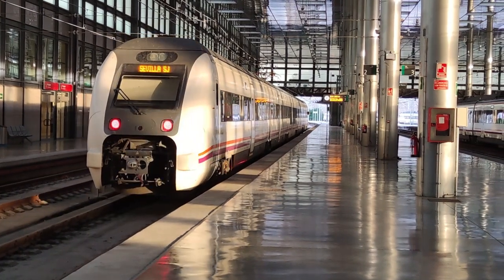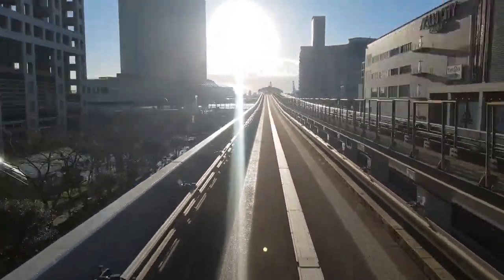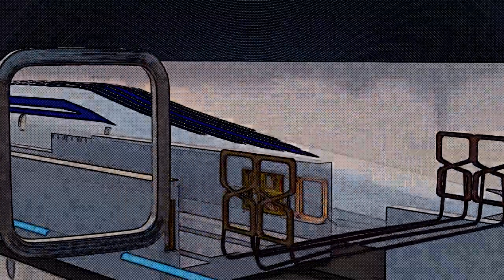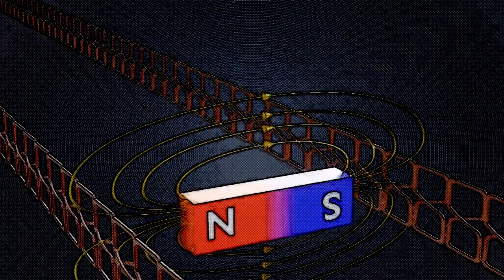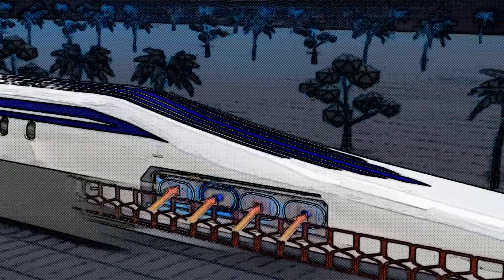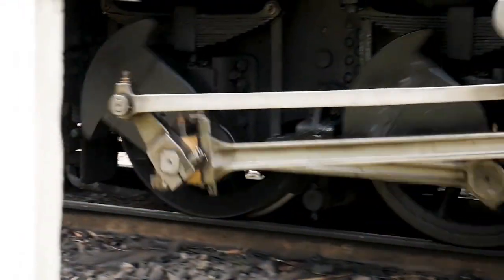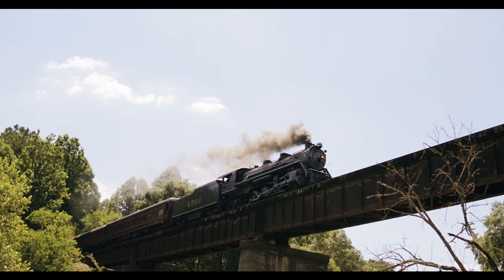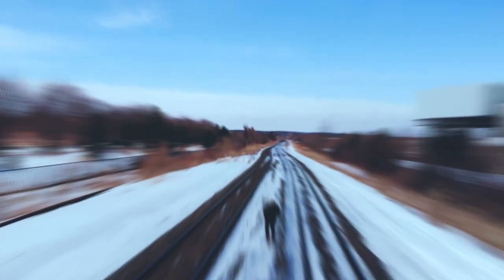How Maglev Trains Work: The Science Behind Magnetic Levitation | High-Speed Travel Explained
In this video, we dive into the science and engineering behind magnetic trains, a revolutionary form of transportation that promises to change how we travel; explaining how it works and breaking down complex ideas into easy-to-understand concepts.

What are Magnetic Trains? Magnetic trains, also known as maglev trains, utilize powerful magnets to lift and propel the train along the tracks, eliminating friction and allowing for incredible speeds. Unlike traditional trains, which rely on wheels and tracks, maglev trains float above the ground, offering a smoother and quieter ride.

How Do They Work? In this video, we'll explain the principles of magnetic levitation and how it enables trains to reach speeds of over 300 mph (480 km/h).

Stay curious and keep exploring!